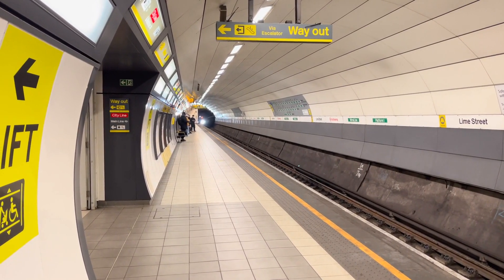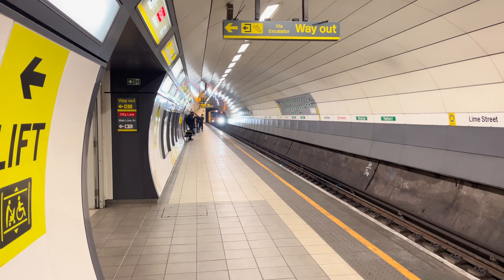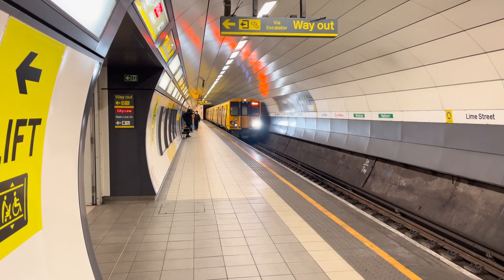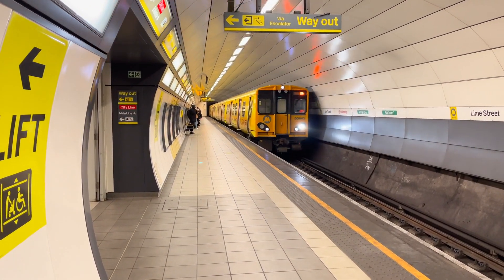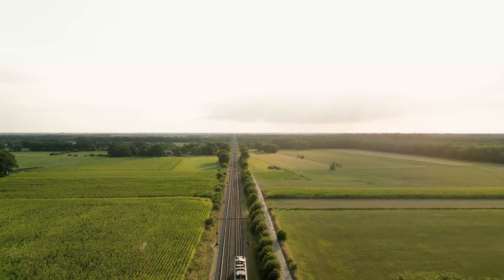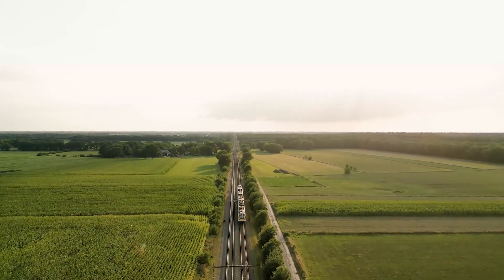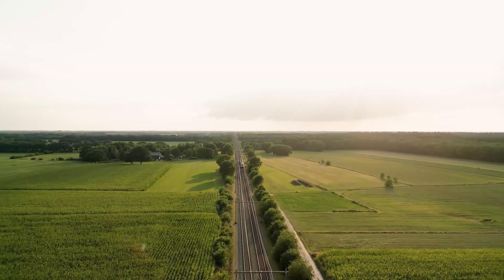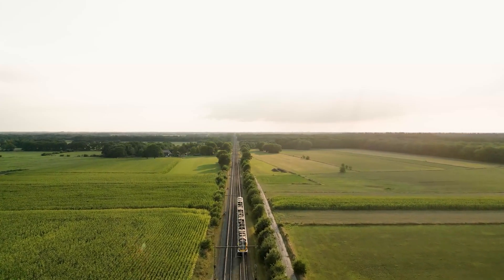✅ How To Take A Train In Amsterdam? Your Step-By-Step Guide!Amsterdam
✅ Are you planning a trip to Amsterdam and wondering how to navigate the train system? In this comprehensive guide, we’ll detail everything you need to know about Amsterdam train travel, from buying tickets to understanding train schedules.

Join us as we explore local and intercity trains, ensuring you're ready for an unforgettable journey.

We’ll cover essential tips for navigating major train stations like Amsterdam Central Station and what to expect on board. Learn how to easily find your train, understand platform signs, and discover the amenities available, including Wi-Fi and seating options. Whether you're a solo traveler or with family, we’ve got your back!

Finally, we’ll share valuable travel tips for popular destinations outside of Amsterdam. Find out the best routes, travel times, and must-see spots to make the most of your adventure. So, get ready to dive into the heart of the Netherlands with our step-by-step guide to train travel in Amsterdam!

Taking the train in Amsterdam is a convenient way to explore the city and beyond. This guide will help you navigate the ticketing process, understand station layouts, and make the most of your travel experience. We'll equip you with tips for a hassle-free and enjoyable train journey.
Amsterdam's train network is extensive and well-connected, featuring various types of trains. Intercity trains connect major cities across the Netherlands and Europe, while local trains serve shorter distances within the region. Understanding these services ensures you select the best option for your travel needs.
Purchasing train tickets in Amsterdam is straightforward. Tickets can be bought online, from ticket machines, or at service counters. Familiarize yourself with different ticket types, such as single, return, and day passes, along with their pricing to find the best option for your journey.
Navigating train stations in Amsterdam, especially the busy Central Station, is easy with a little preparation. Familiarize yourself with platform signs that display train information, departure times, and directions. Understanding how to read these signs will help you locate your train quickly and efficiently.
Onboard amenities in Amsterdam trains enhance your travel experience. Passengers can enjoy free Wi-Fi, various seating arrangements including first and second class, and well-defined luggage policies. Knowing these features will help you plan a comfortable and productive journey whether you're traveling for leisure or business.
Exploring popular destinations from Amsterdam is easy with these travel tips. We'll cover essential travel times, necessary transfers for seamless connections, and highlight must-see attractions at each location. These insights will help you maximize your experience while navigating the Netherlands' beautiful landscapes and vibrant cities.
In conclusion, we've covered essential information on taking the train in Amsterdam, including ticket purchase, navigating stations, onboard amenities, and tips for popular journeys. Utilize the resources provided to enhance your travel experience and ensure you're well-prepared for a seamless adventure in this beautiful city.

Key Moments:
0:00:00 Introduction to Train Travel in Amsterdam
0:00:17 Understanding the Train System
0:00:38 Buying Tickets
0:00:57 Navigating Train Stations
0:01:17 What to Expect on Board
0:01:37 Tips for Specific Journeys
0:01:59 Conclusion and Final Tips